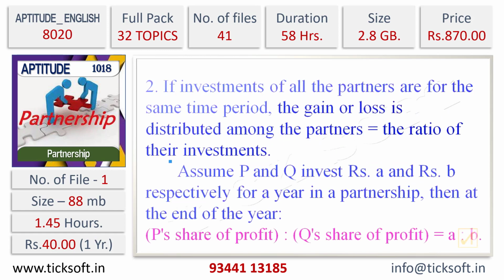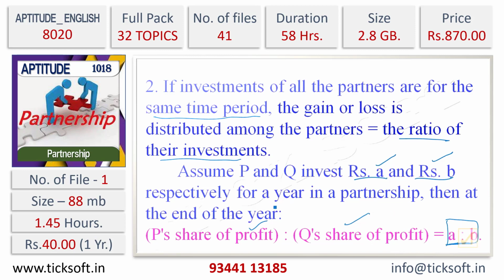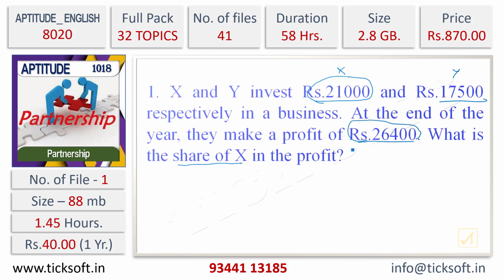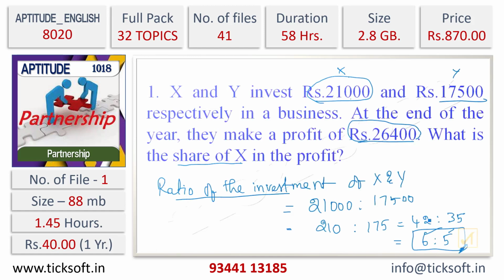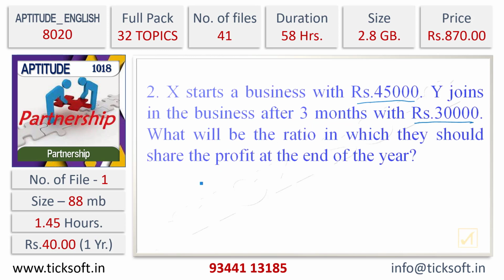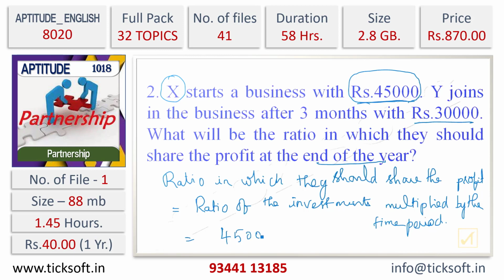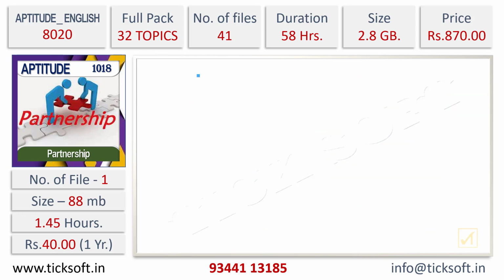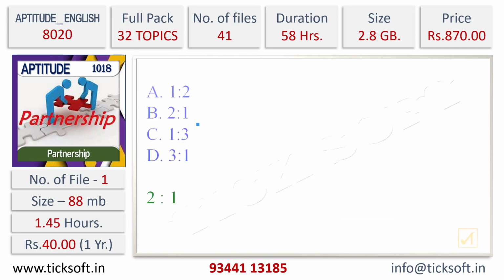Partnership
Aptitude Test - Topic - Partnership
1. Aptitude tests are designed to understand and acknowledge the abilities of a learner.
2. Aptitude tests are designed to determine an individual's skill or ability to succeed in a particular field.
3. This Aptitude video will help you improve your skills.
4. for windows and android version